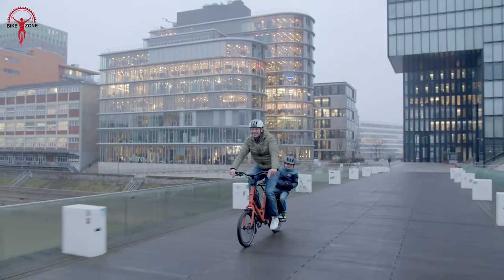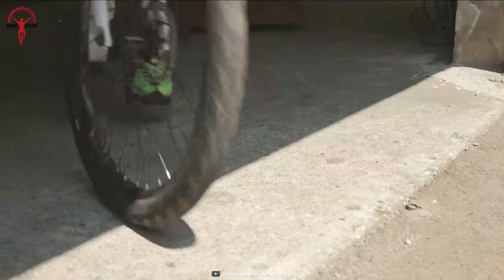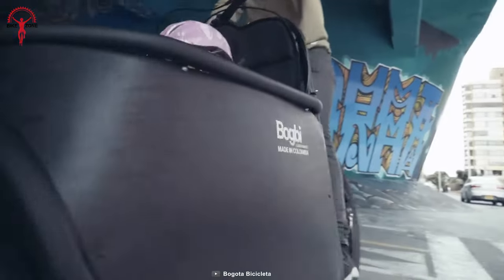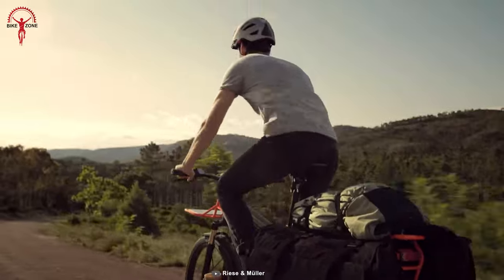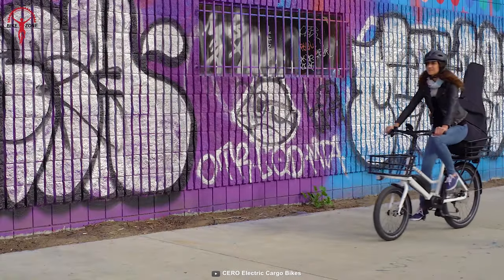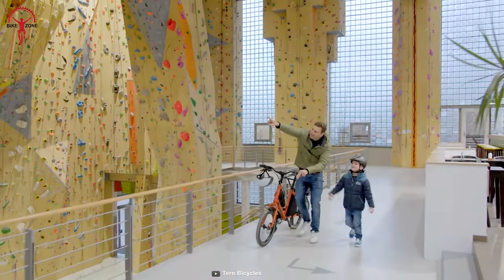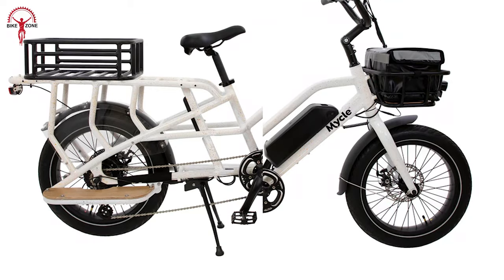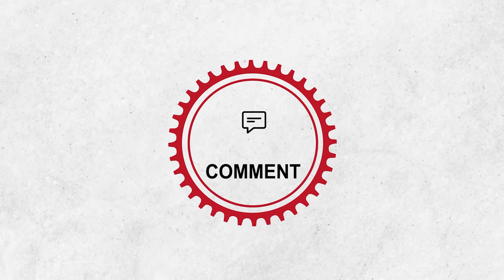10 Best Electric Cargo Bikes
The best electric cargo bike, with maximum load capacity, durability, and flexibility, is everything you need to run for the groceries, run a small company, or spend quality time with your loved ones. So, in this video, we will introduce you to the 10 best electric cargo bike These will not only carry out all the loads and allow you to quit the automobile you commute with for a cleaner environment.

00:00 - Introduction

0:26 - 10. Raleigh STRIDE 2

1:02 - 9. Ondawagon

1:49 - 8. Bogbi

2:29 - 7. Xtracycle Stoker

3:09 - 6. The Multi Charger

3:55 - 5. Cero One

4:45 - 4. RadWagon 4

5:26 - 3. Short Haul D8

6:09 - 2. Mycle Cargo Electric Bike

6:52 - 1. Himiway Big Dog